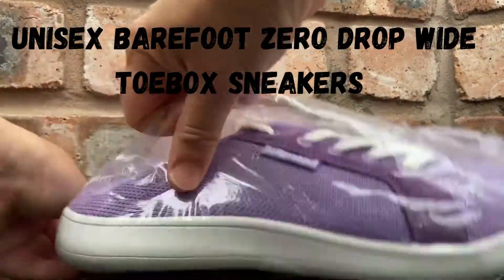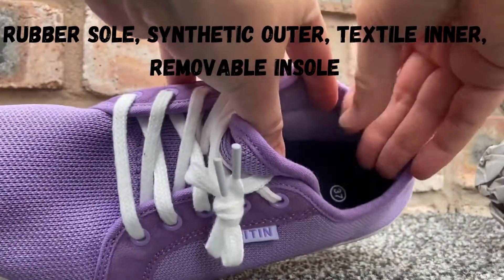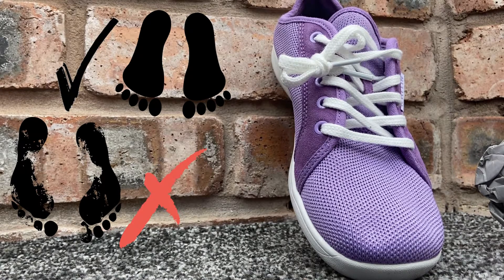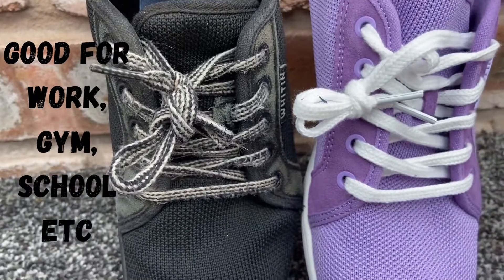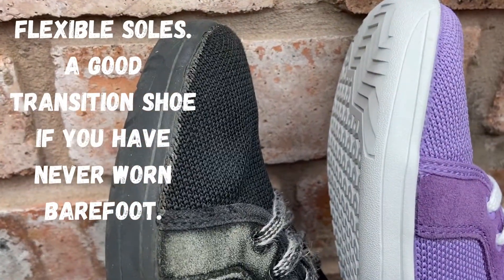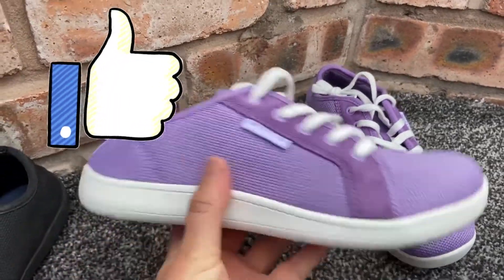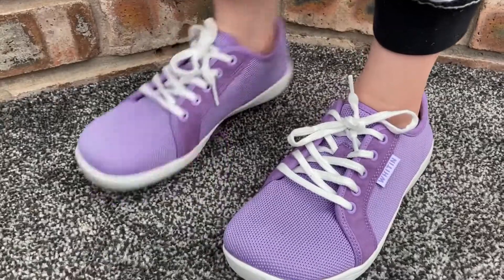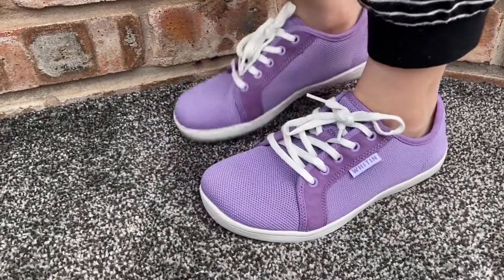Whitin unisex barefoot knit review. 6 months on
Barefoot trainers have plenty of room for your toe box, so if you suffer from toe or foot problems I recommend converting to barefoot shoes, or start wearing them to prevent things like bunions and hammer toes happening in the first place.  These Whitin shoes are practical and comfy.